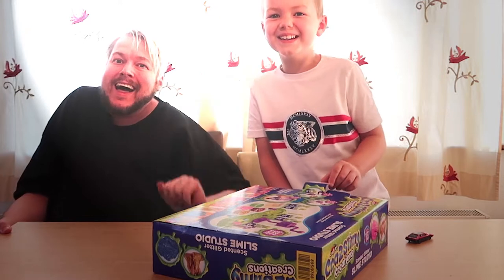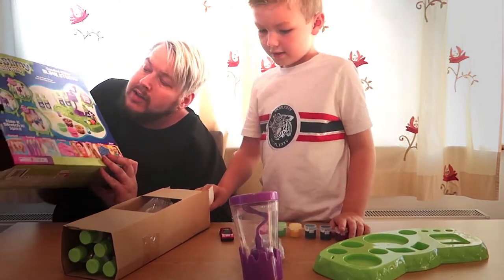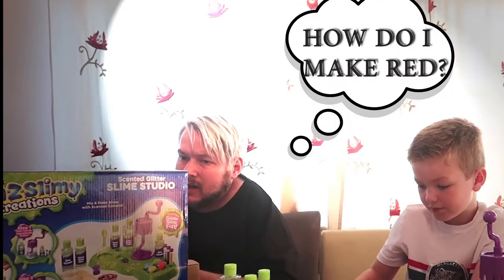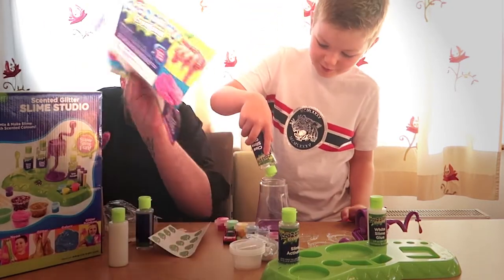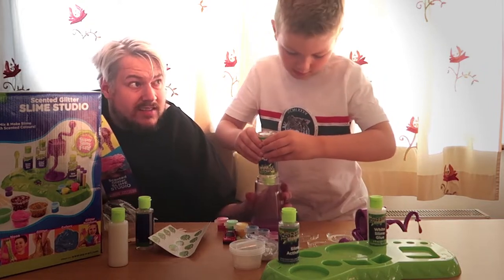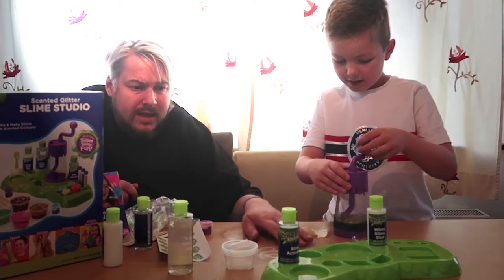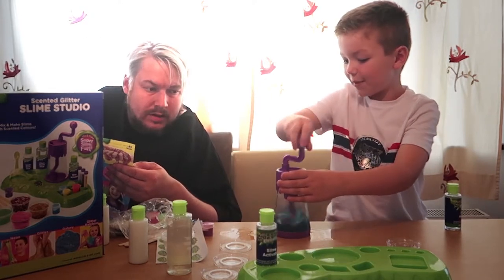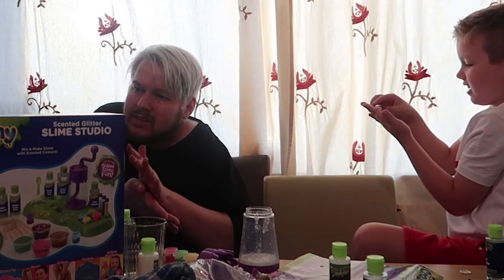Slime Videos For Kids! How To Make Slime With Mini MURRAYMINT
Hey guys! Today I m making slim for the first time and my nephew is help me. I hope you guys enjoy the video 😃

SEE YOU AGAIN WITH SOME MORE AMAZING VIDEOS!!
*This video is family friendly and YouTube kids friendly*
Thanks again for watching ❤ I hope you all enjoyed the video. Let me know what should I make next?